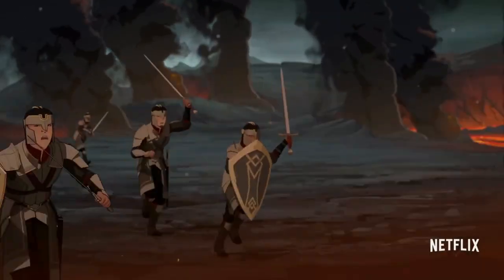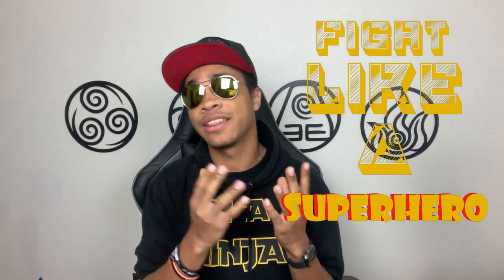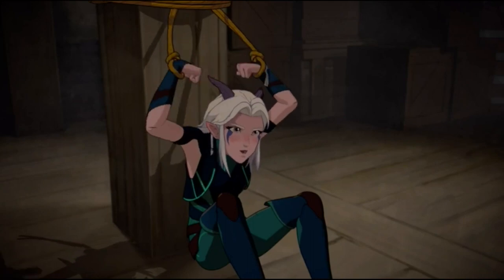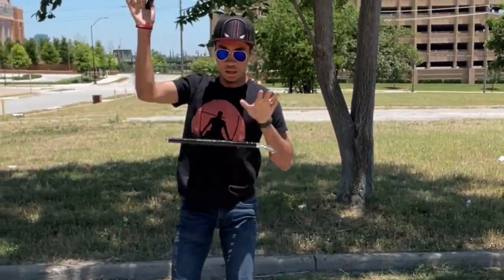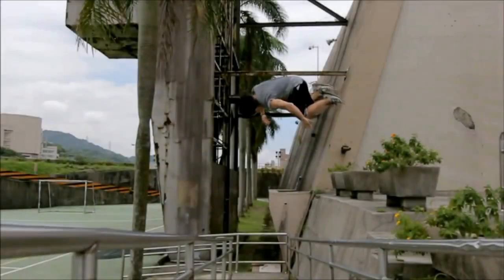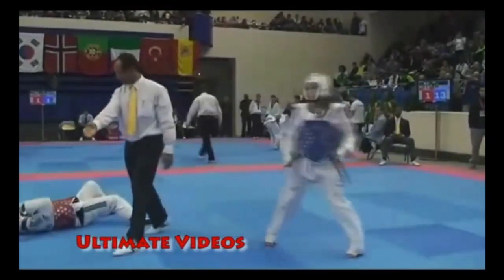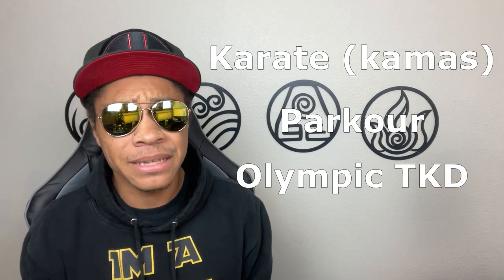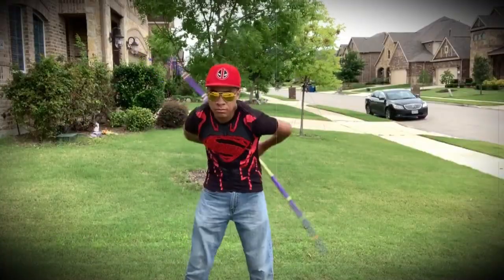Rayla's Fighting Style Breakdown (The Dragon Prince) | Fight Like A Superhero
The Dragon Prince is one of my favorite shows right now, so make sure to check out how awesome Rayla is! Enjoy the video and let me know what other videos you would like to see in the future, i really do take your ideas to heart!